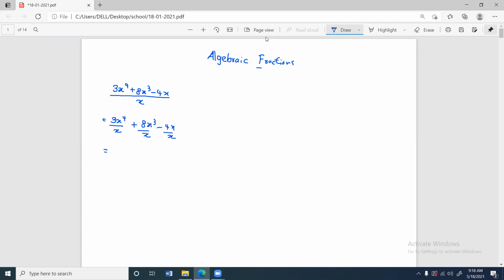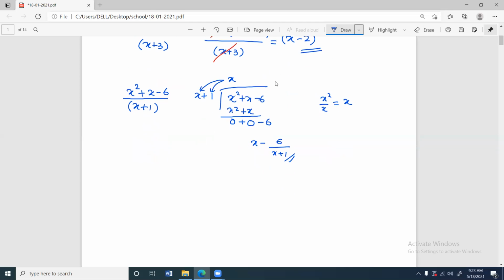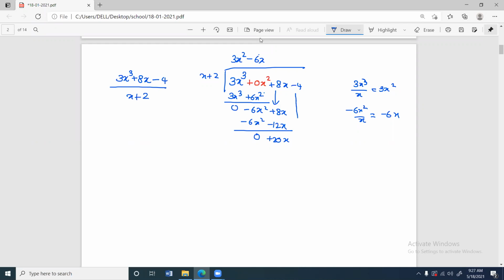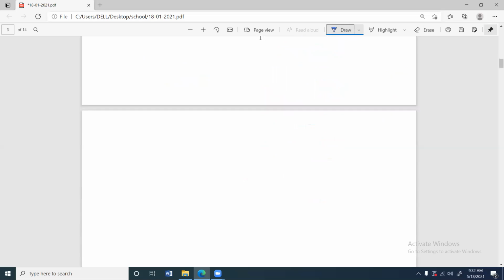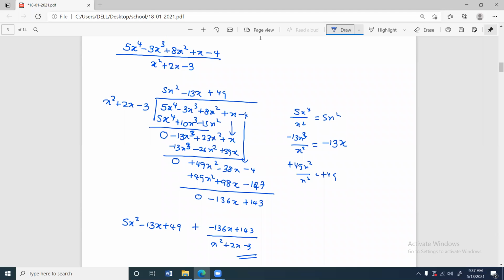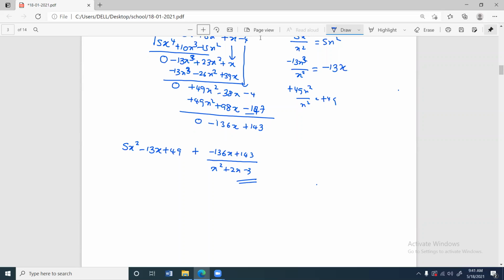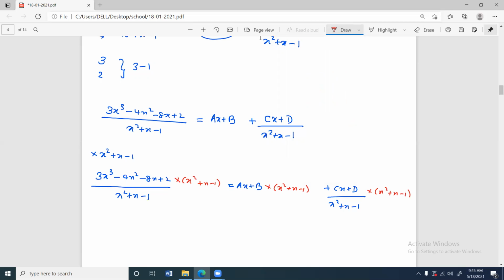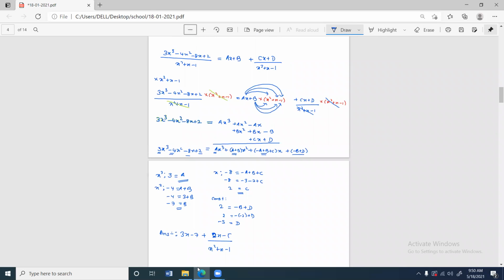Algebraic Fractions 01